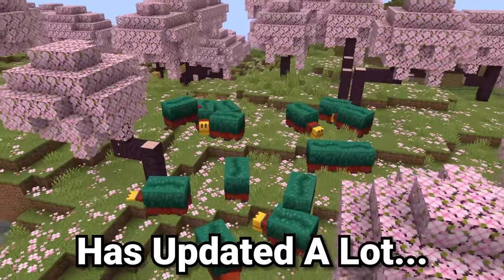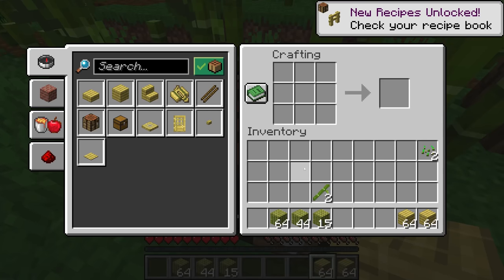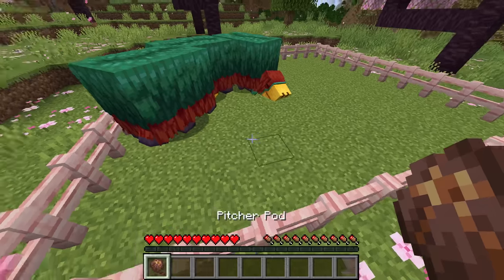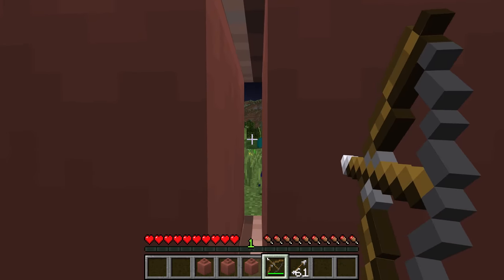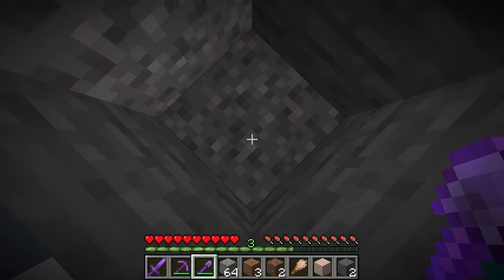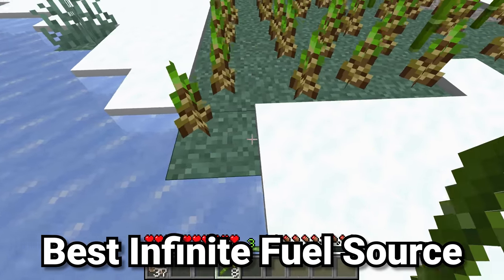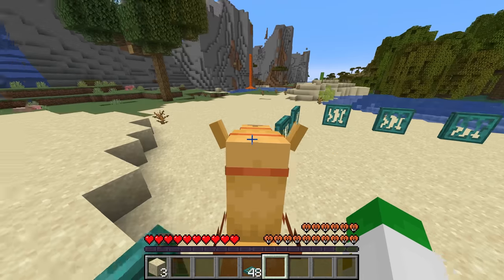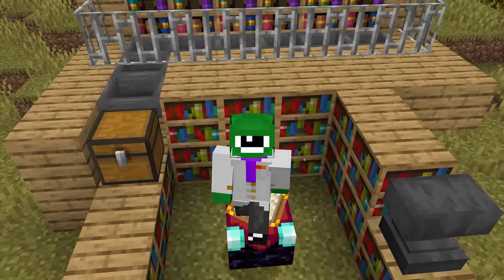20 Amazing Minecraft Tips & Tricks For 1.20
20 Amazing Minecraft Tips & Tricks For 1.20

Learn 20 Minecraft Tips And Tricks For The 1.20 Trails And Tales Update Including 20 Minecraft 1.20 Hacks and 20 Small Mistakes You Make Everyday In Minecraft with 20 Minecraft Secret Features and 20 Useful Things You Should Start Doing In Minecraft this Has 20 Minecraft Tricks That Actually Work For 1.20 Java and Bedrock Edition With OP Minecraft Tips & Tricks and 20 Tips For Minecraft You Might Not Know in 20 Minecraft Things Only Pros Do with 20 Weird But Useful Minecraft Hacks

📑Chapters📑
0:00 - 20 Minecraft 1.20 Tips & Tricks
0:10 - Fastest Way To Find Trims
1:07 - Waterless Bubble Elevator
1:53 - Fastest Way To Farm Wood
2:53 - Camels Give OP Protection
3:47 - Bamboo Boat Mob Display
4:36 - Sniffers Invalidate Blocks
5:27 - Using Cherry Leaf Particles
6:20 - Get Sus Blocks In Survival
7:18 - Clay Pots As Arrowslits
8:11 - Cherry Bone Meal Farming
9:06 - Double Sided Signs & Dye
10:00 - Trail Ruins Excavating Tips
11:00 - Bamboo Building Tricks
11:57 - How To Easily Find Sniffers
12:52 - Best Infinite Fuel Source
13:49 - How To Edit & Lock Signs
14:40 - How To Build A Camel Fence
15:35 - Redying Wool Based Items
16:17 - Get The Old Enchant Glint
17:13 - Chiseled Book Dispenser